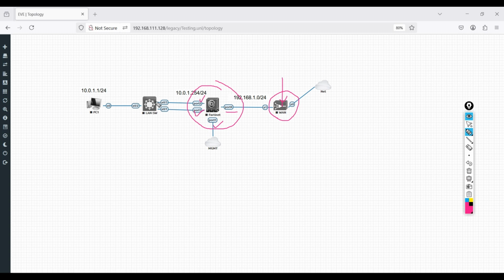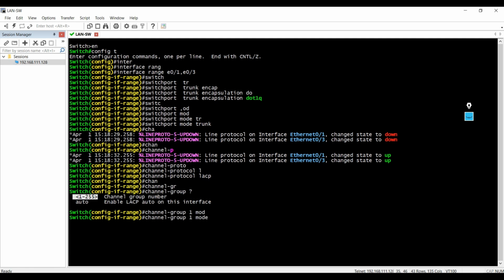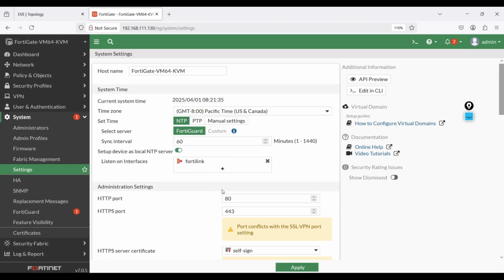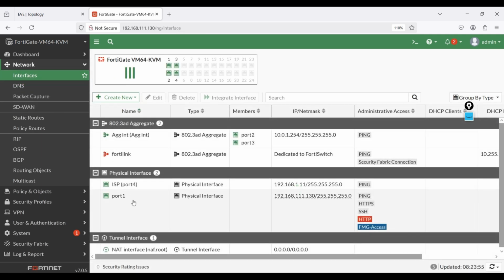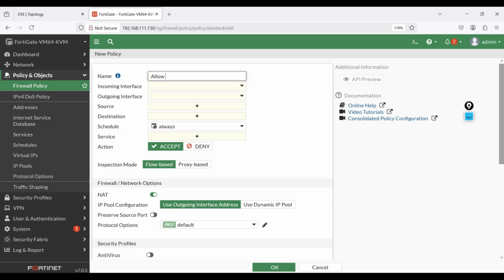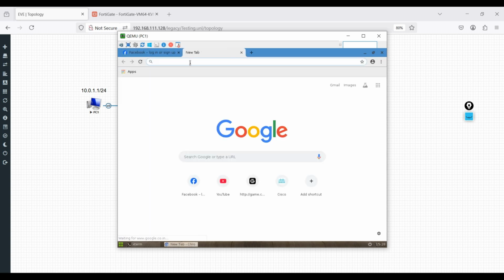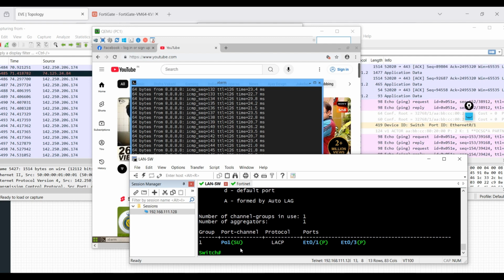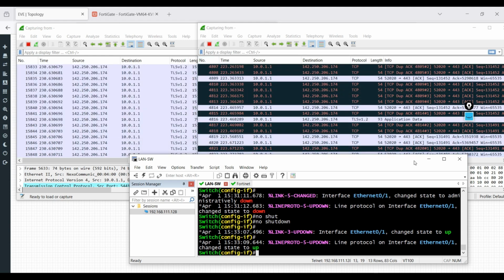FortiGate Firewall Aggregate Interface | Easy Setup & Configuration | Day-6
In this video, we dive deep into Aggregate Interface on FortiGate Firewall—what it is, why you need it, and how to configure it for better performance, redundancy, and load balancing. 🚀

What You'll Learn:
✅ What is an Aggregate Interface?
✅ How does it enhance network redundancy & bandwidth?
✅ Step-by-step configuration on FortiGate.